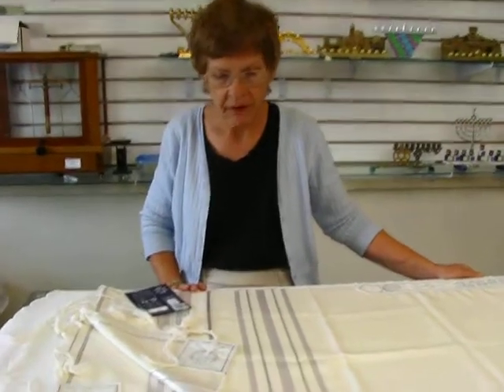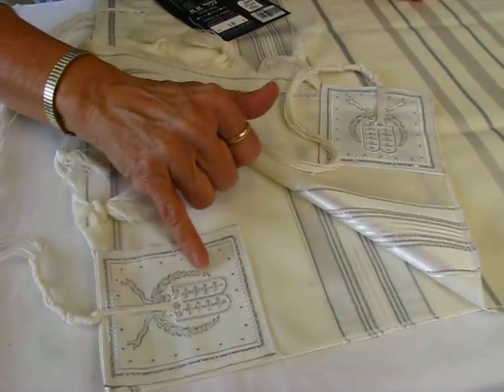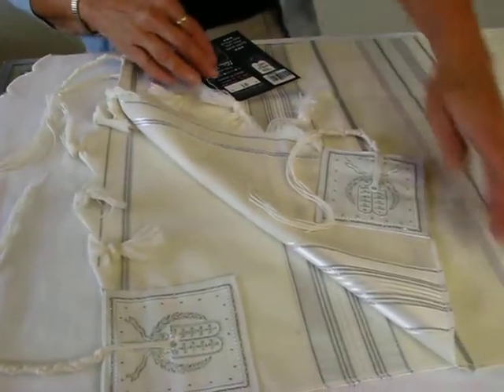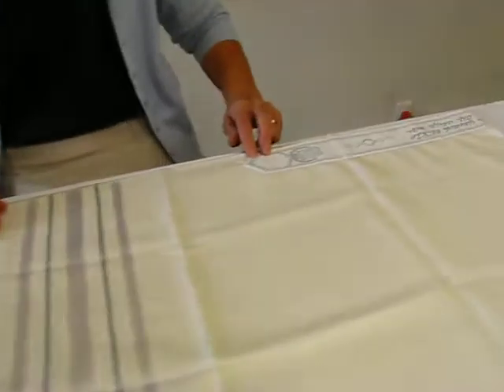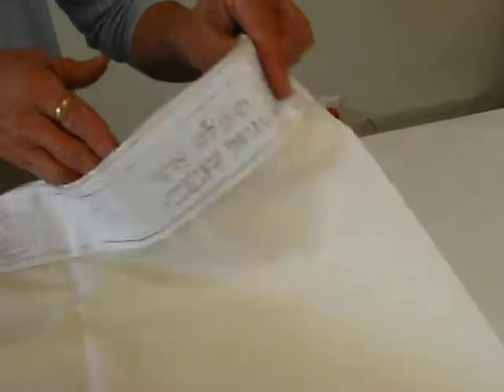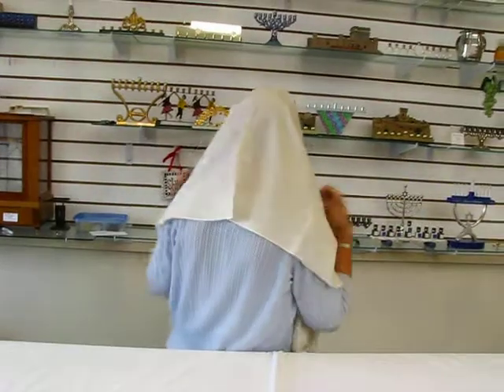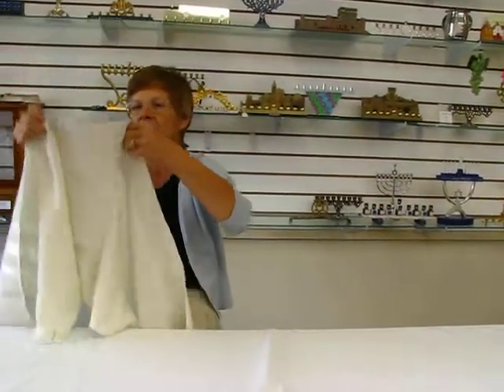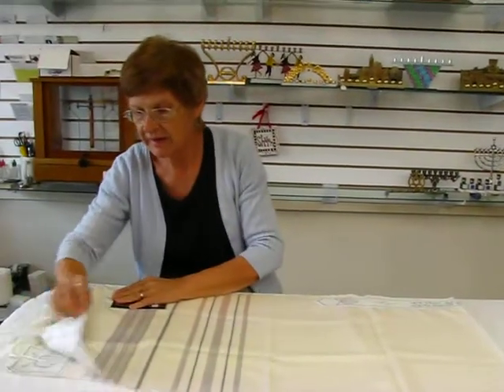Wool Tallit with Silver Stripes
600 South Holly Street Suite 103
Denver, Colorado 80246

Tallit 4594